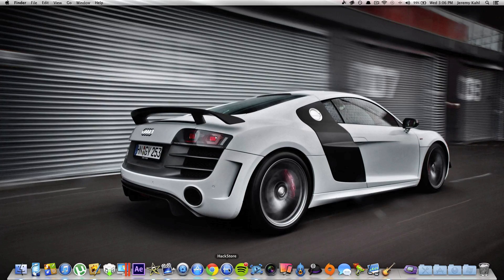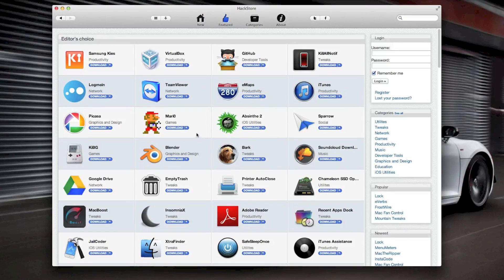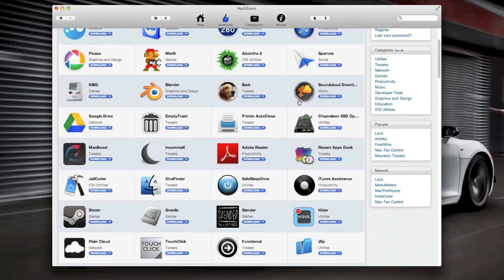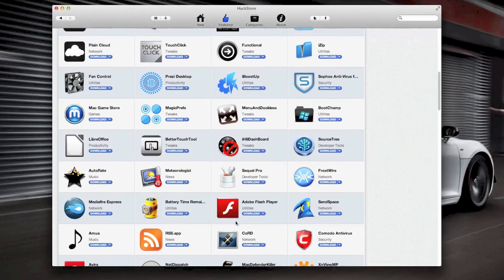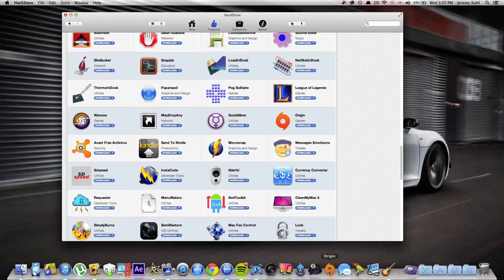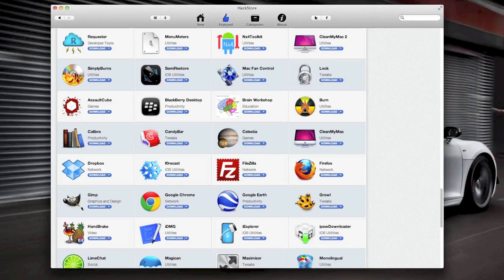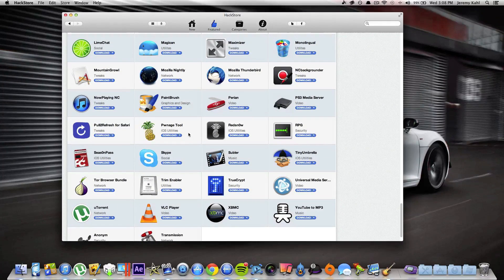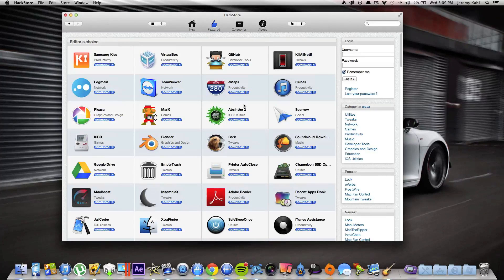The Best Mac Apps 2013 - HackStore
The Best Mac Apps Of 2013

Extras